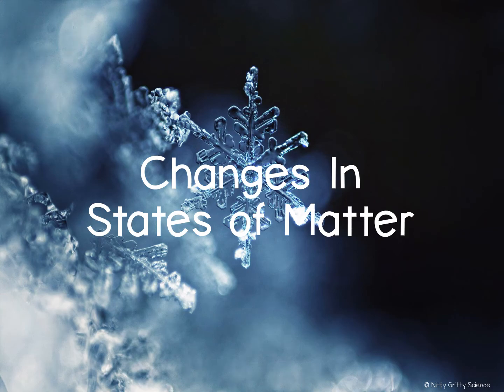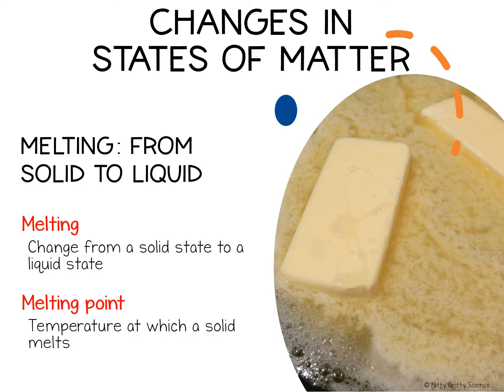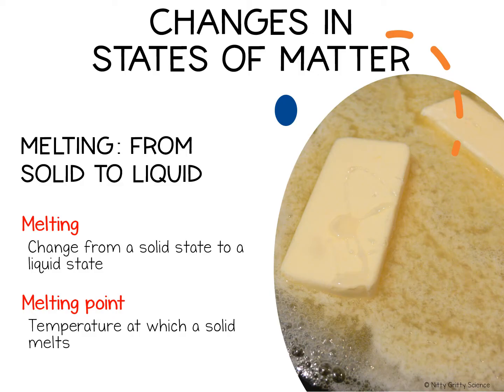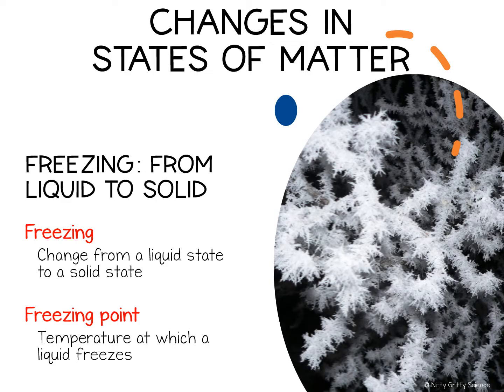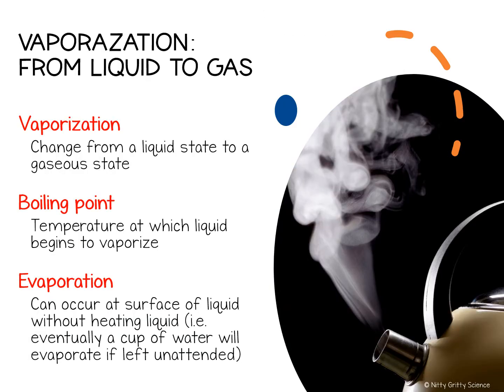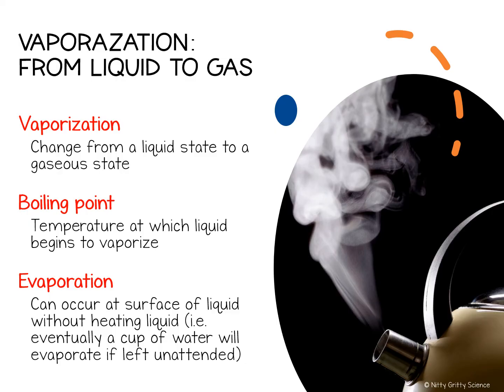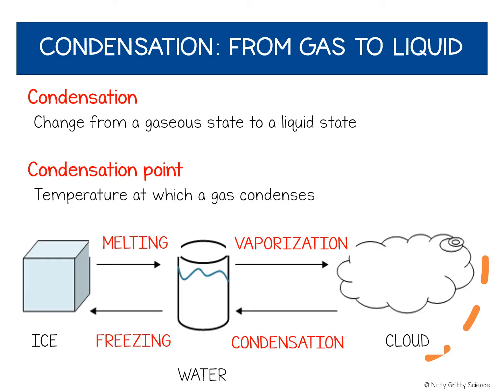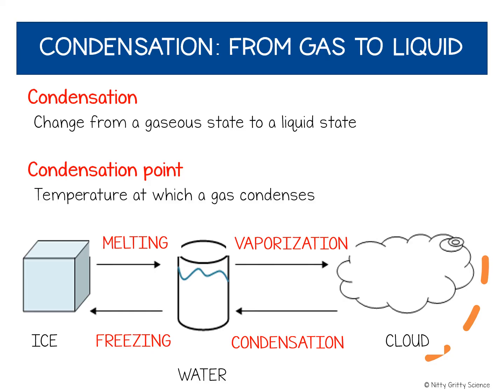Matter: Sec. 5: Changes in States of Matter